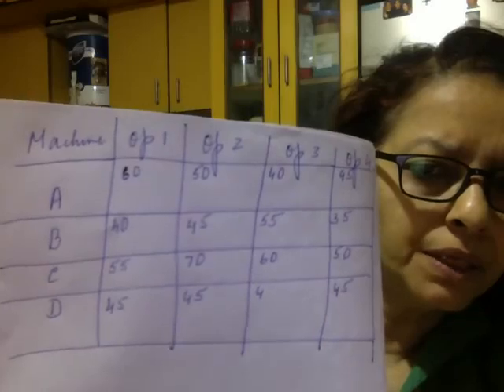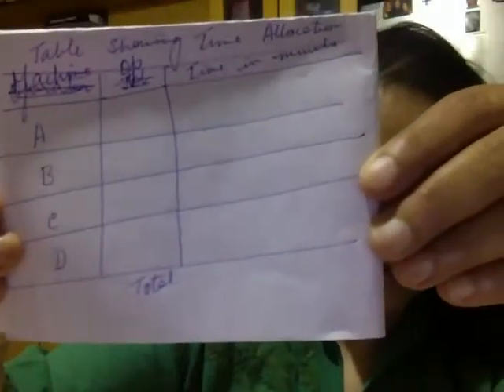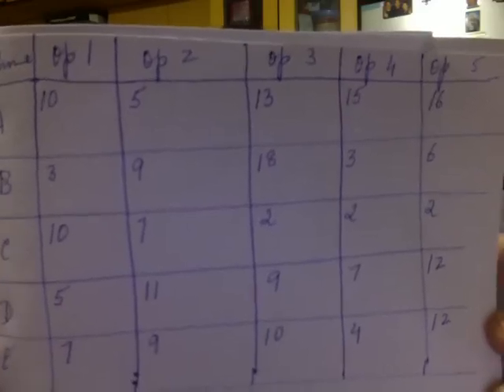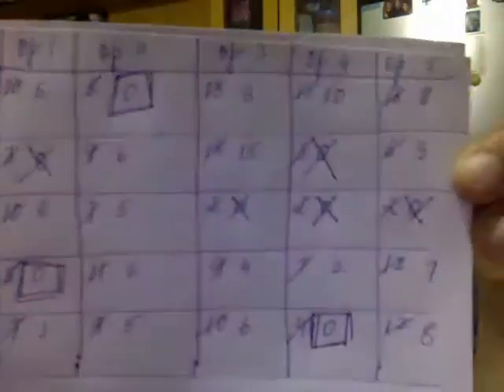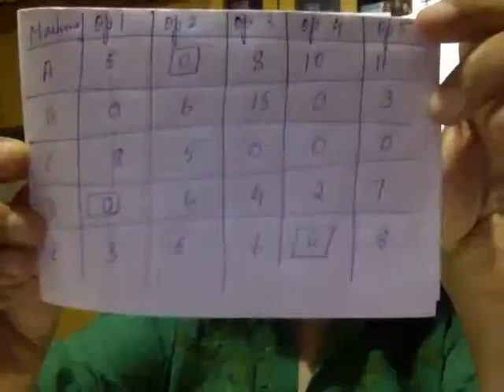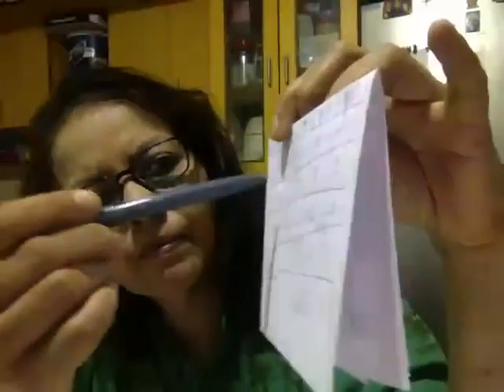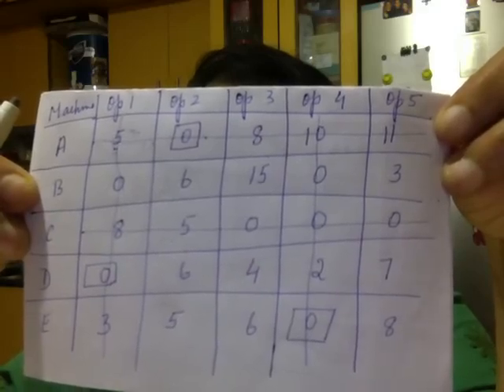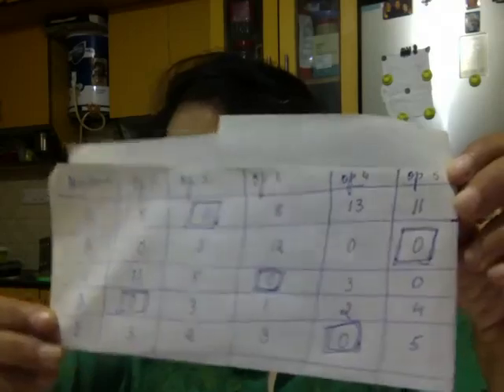Operations Research: Assignment problem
When you cannot allocate with insufficient zeroes, then use connecting lines and solve. Also the table showing the time allocation
This video has explanation about how to do an assignment problem, complete with connecting lines and subsequent allocation